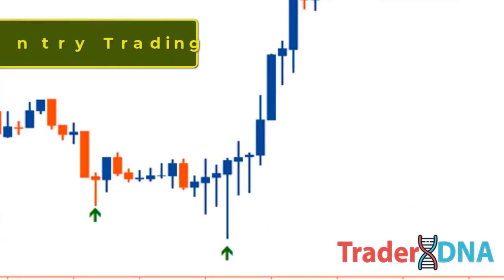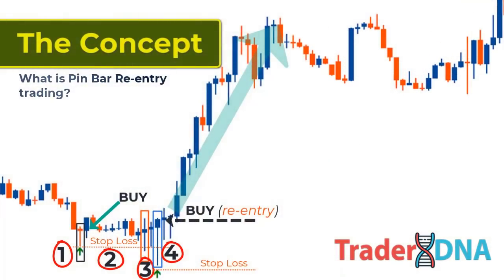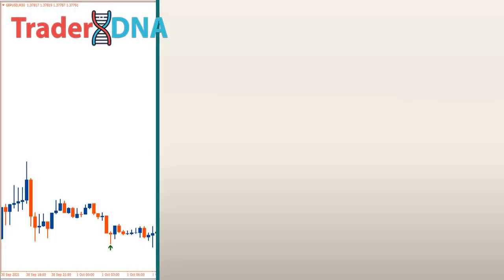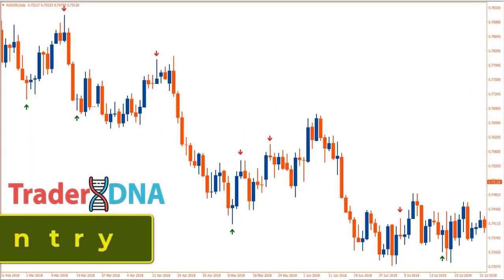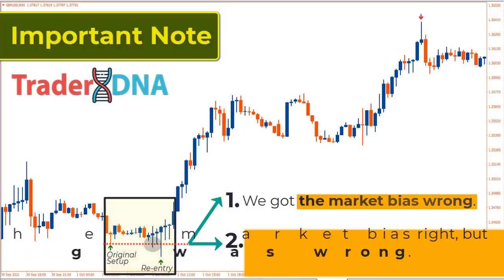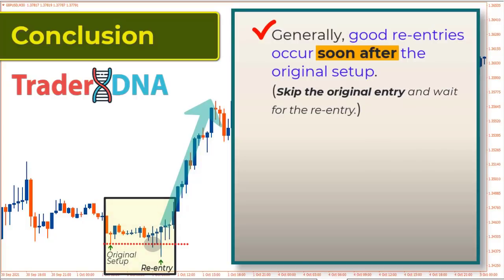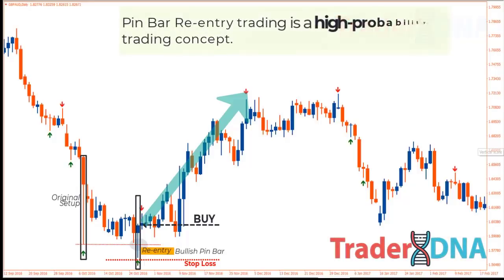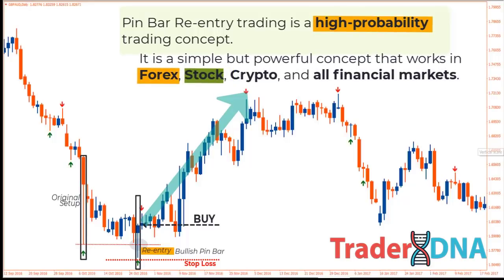🔴 The Only "PIN BAR Detector Indicator" & Trading Video You Will Ever Need... (Beginner To Advanced)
The Only Pin Bar Candlestick Patterns Signal Indicator and Trading Video You Will Ever Need.